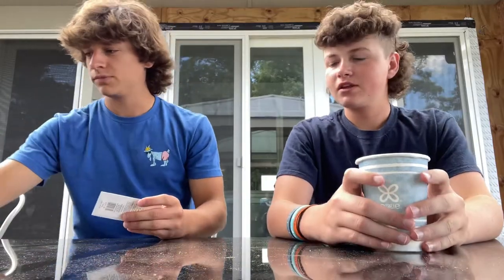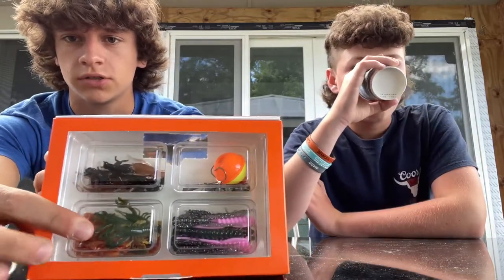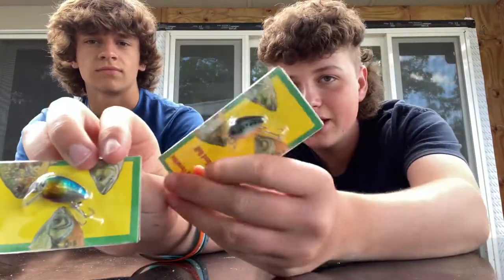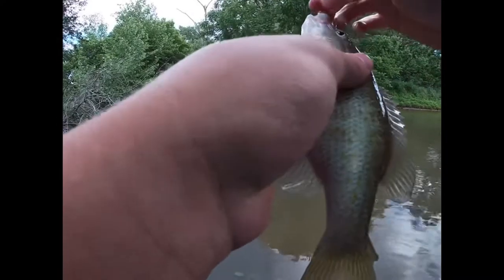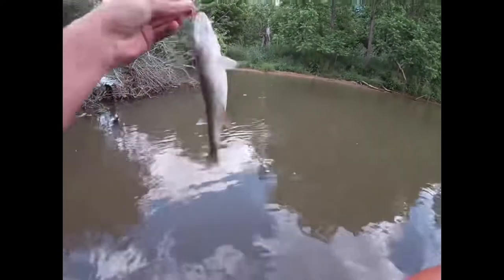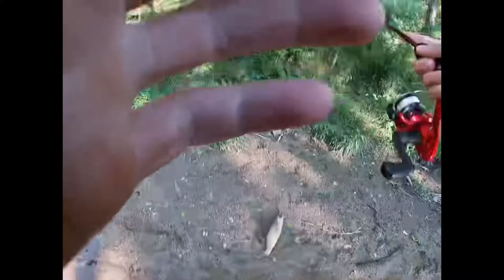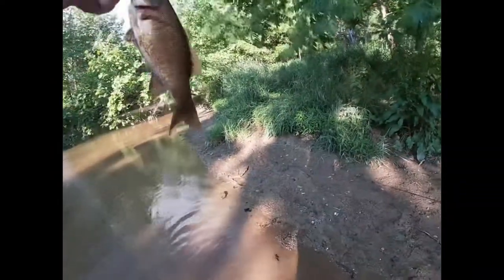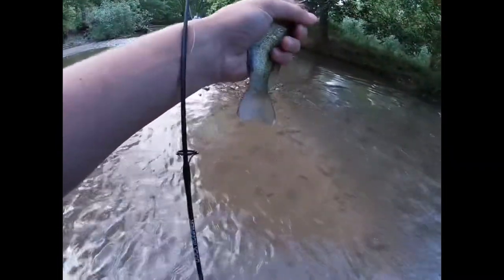Creek Walmart fishing challenge(with David Turnbull)